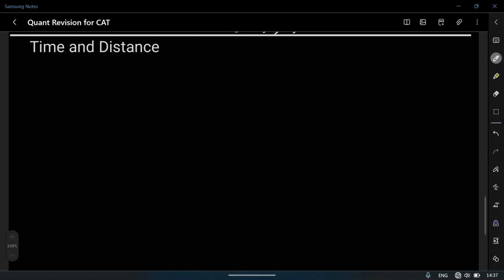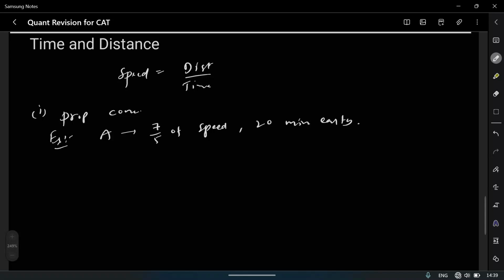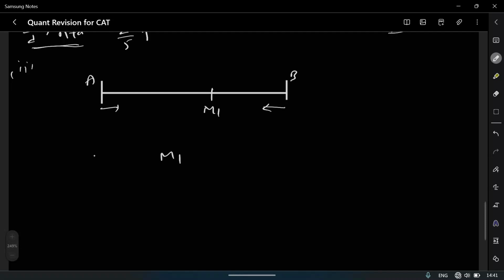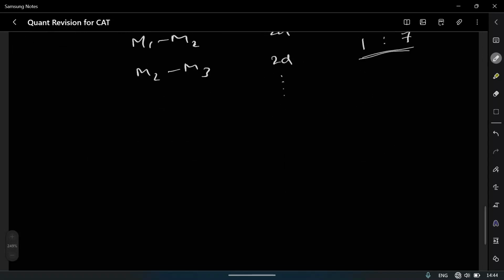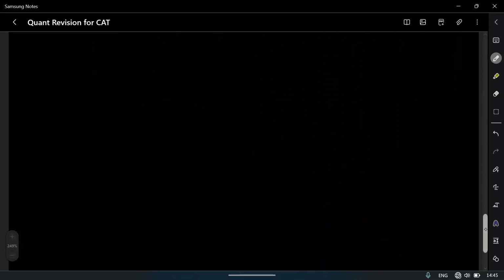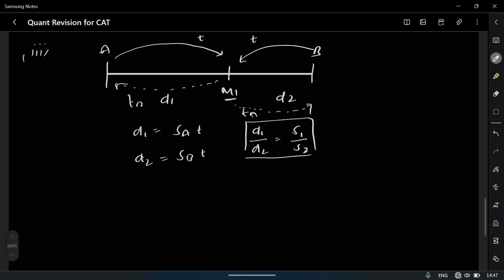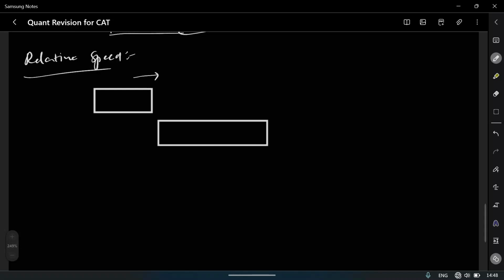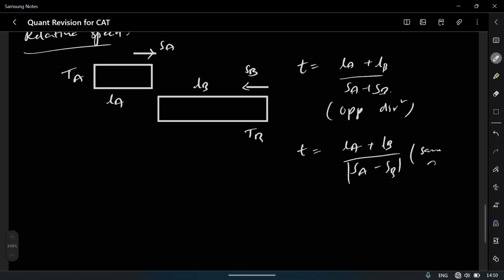Time Speed and Distance | Arithmetic | Quant Revision | CAT